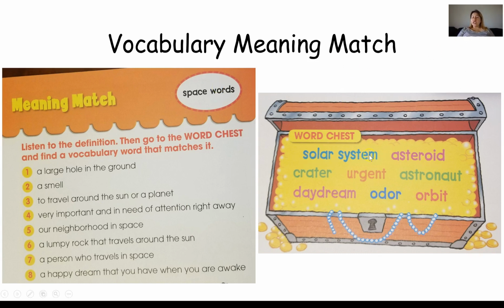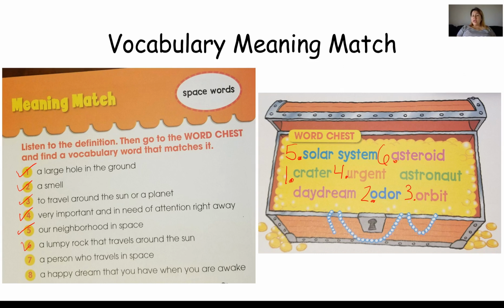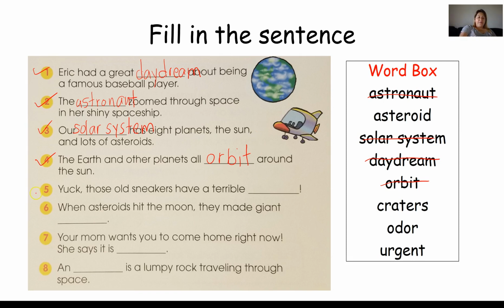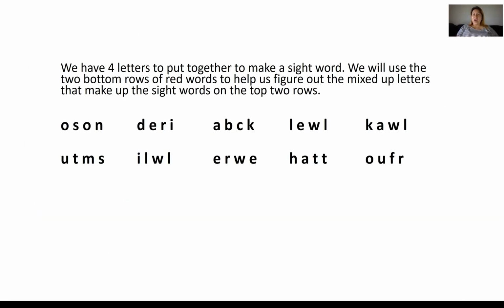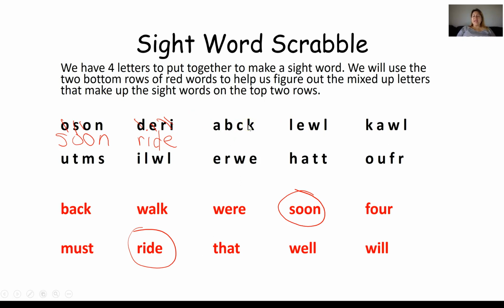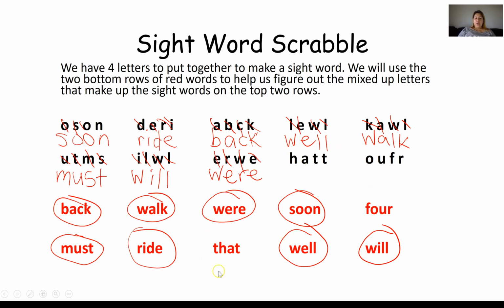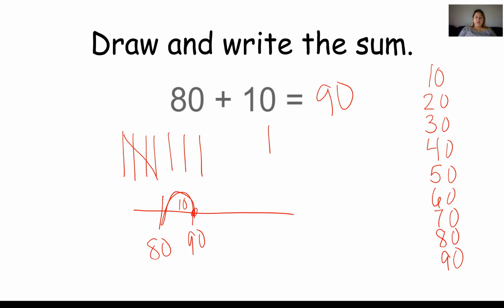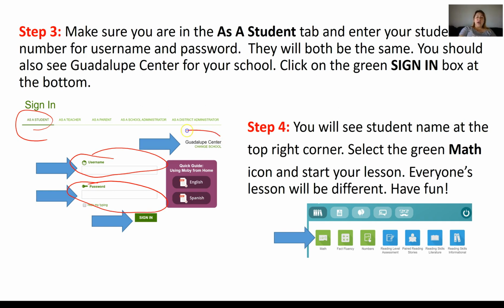GAP Lesson 9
First grade lesson in guided reading, sight words and math